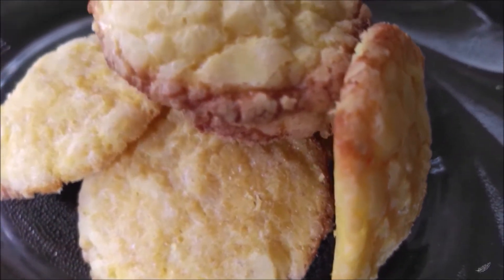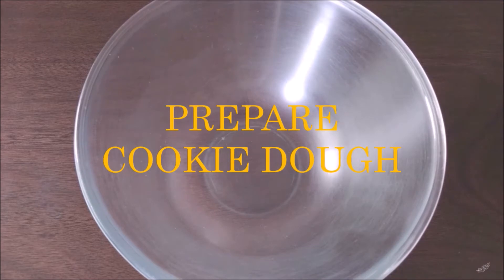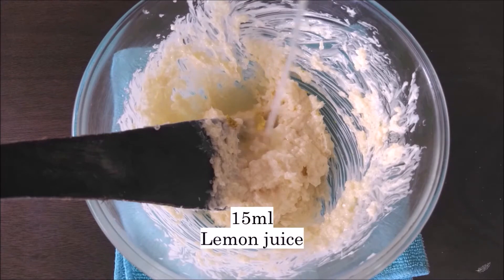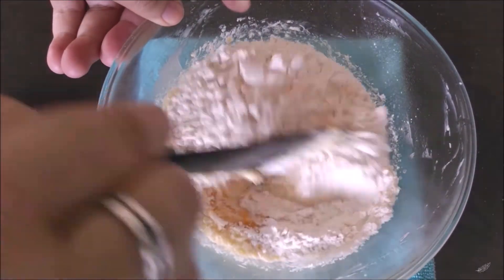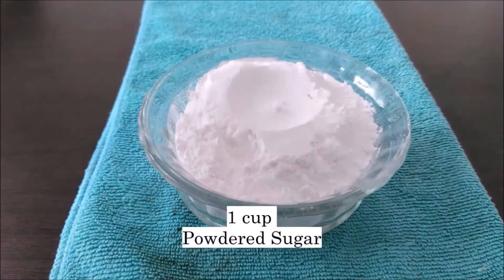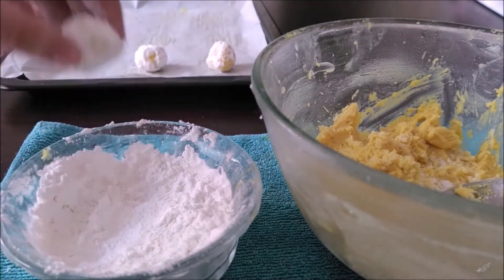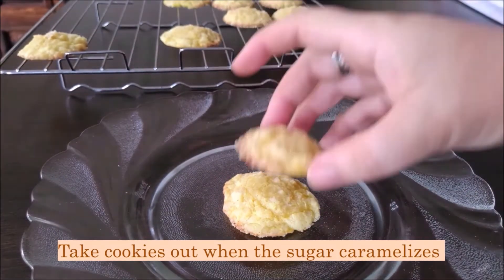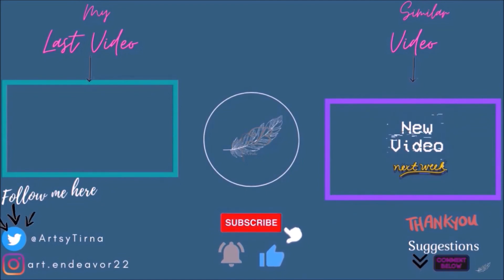| Lemon Crinkle Cookies Recipe | How to make Soft, chewy and airy cookies |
In this video I'm sharing the recipe to the my amazing lemon crinkle cookies. These cookies are so easy to bake and are the perfect crowd pleaser. Once bakes they can be stored in an air tight container for a week. These cookies are perfect for any occasion and can be paired with your tea/coffee or can be eaten just as a quick snack.
The preparation is really simple and doesn't require any complicated steps.

Trust me, if I can make it. Anybody can!!
Chapters 👇
0:00 Intro
0:15 Mise en place
1:19 Cookie dough
5:14 Cookie shaping process
6:53 Freeze cookies
7:17 Bake
7:52 Cookies are ready

Ingredients 👇
Butter
Sugar
Lemon juice
Lemon zest
Egg
Flour
Baking powder
Salt
Turmeric powder(opt)
When Lockdown hit and we were all stuck in our homes I developed a passion towards cooking and baking.  I would open YouTube and surf for recipes and I learnt some dishes that have made me a star in my family.